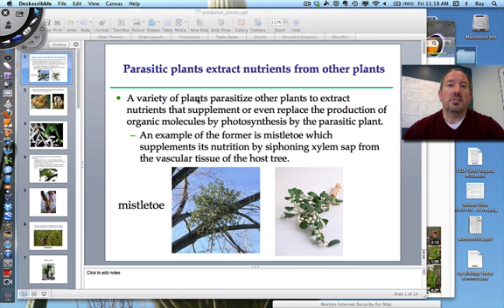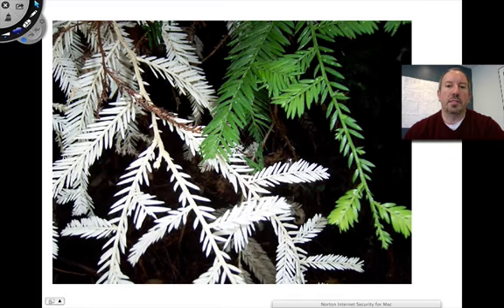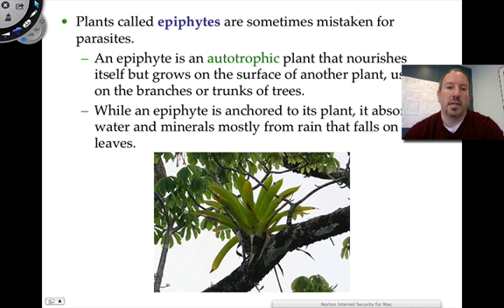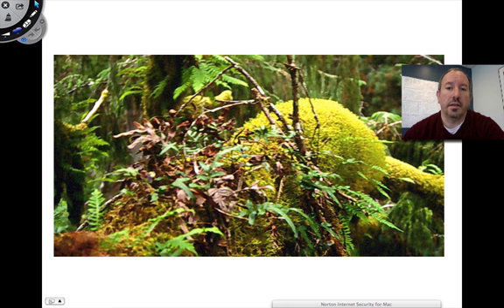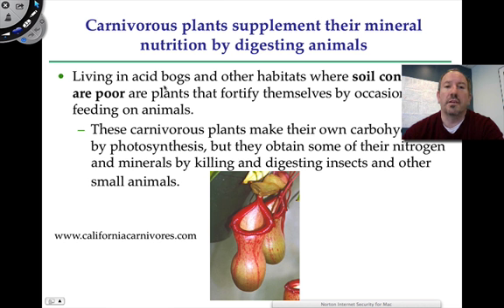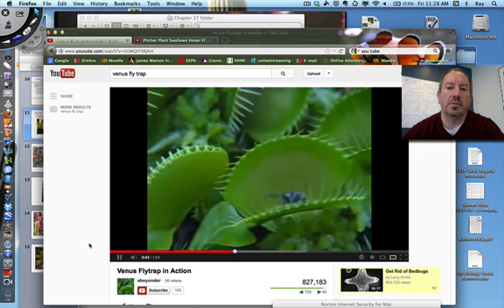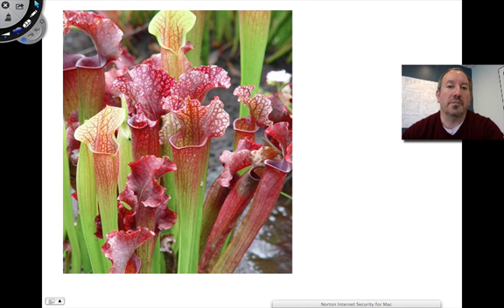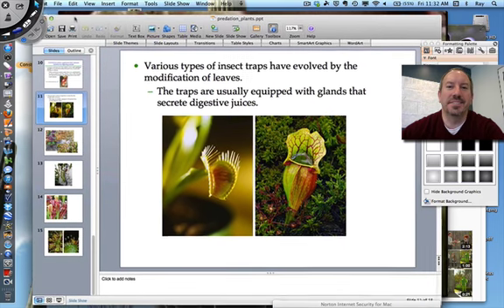Parasitic and Carnivorous Plants